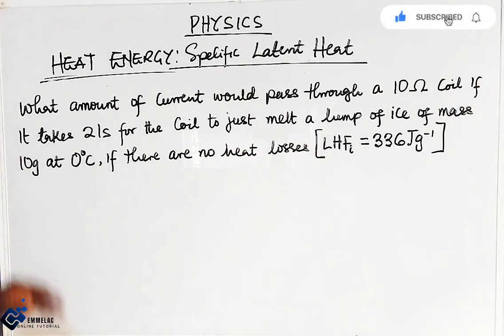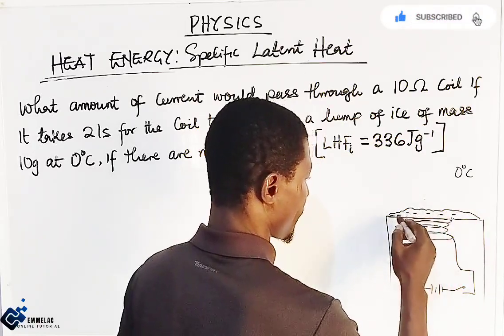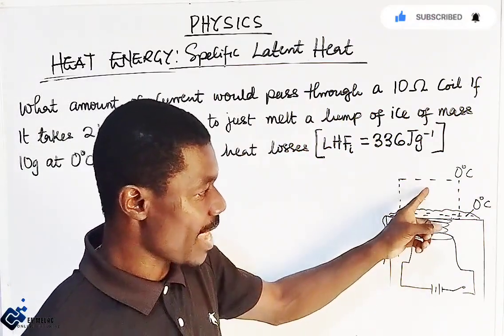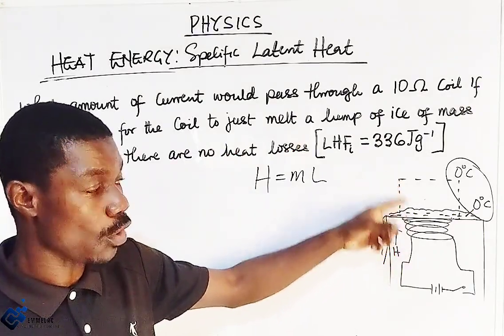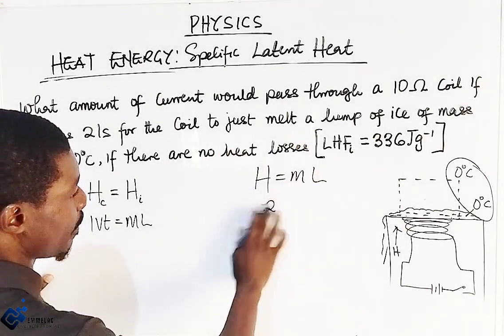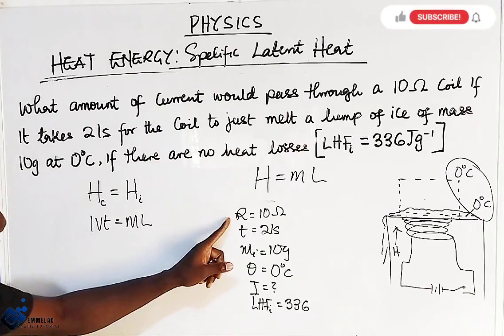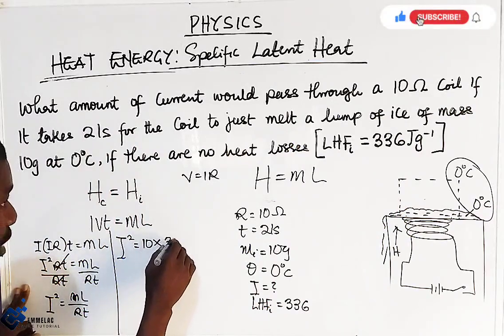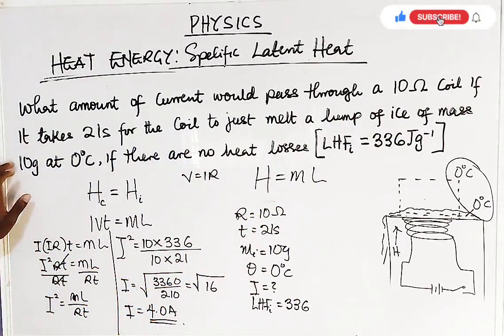How to Solve Questions on Specific Heat Capacity Part 4